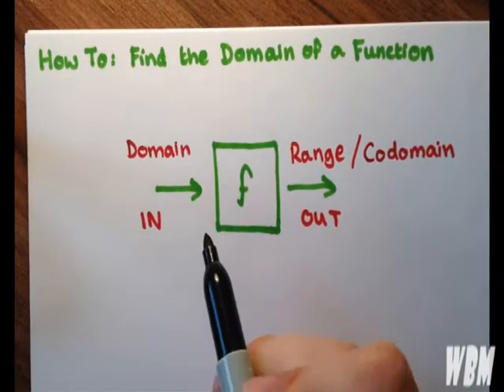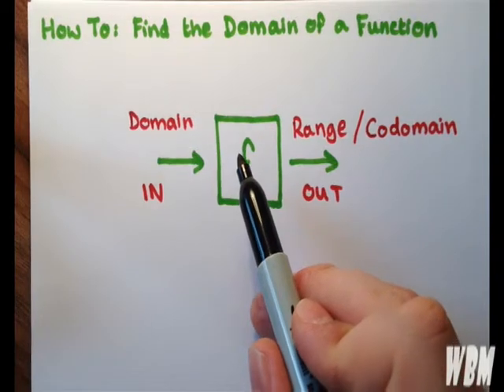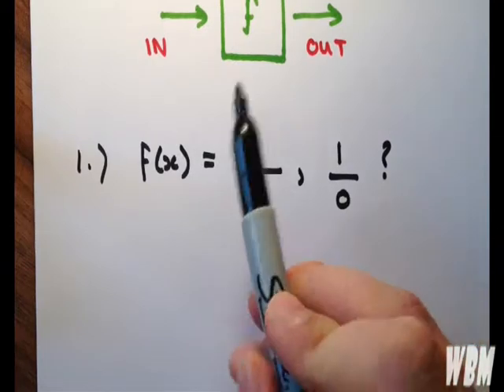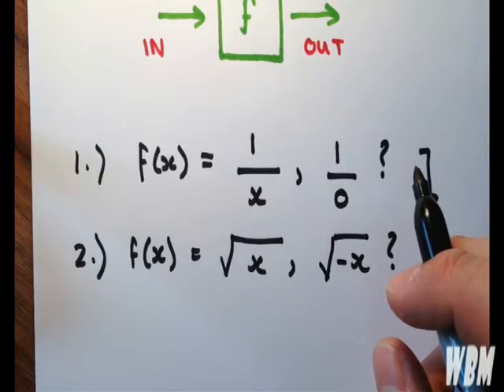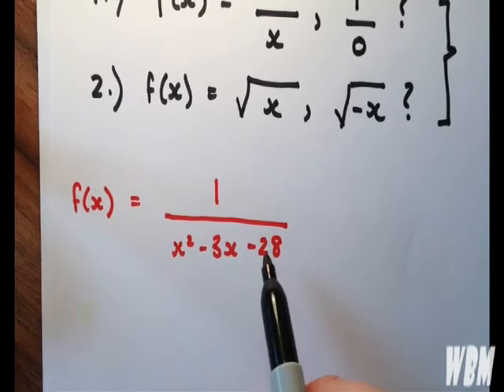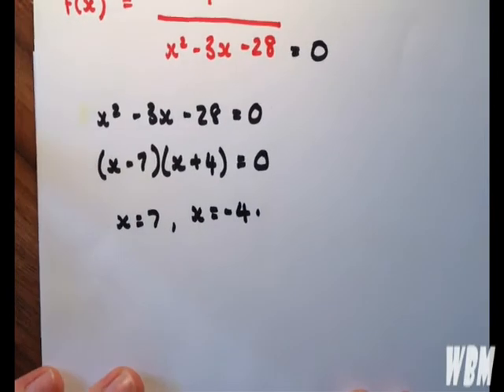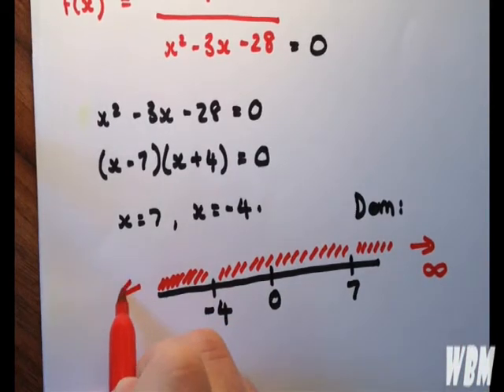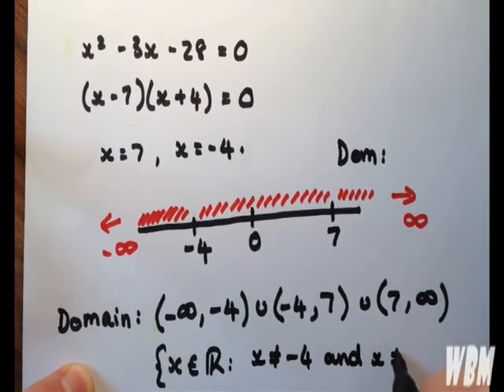Find the Domain of a Function #1